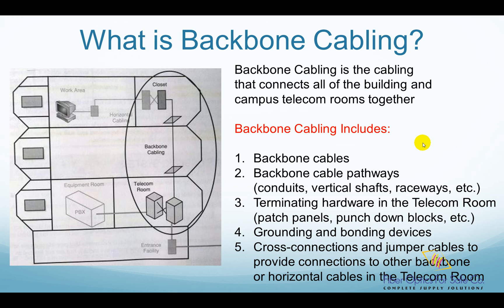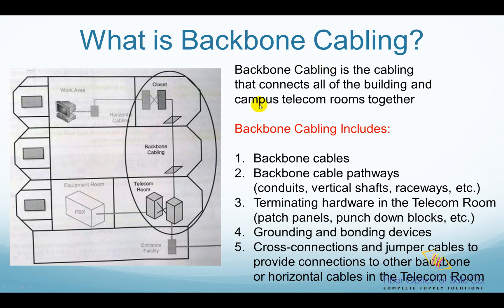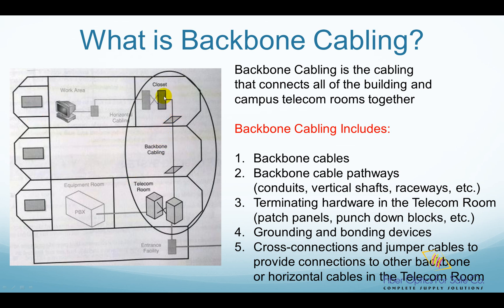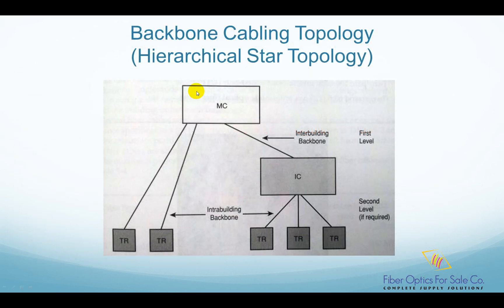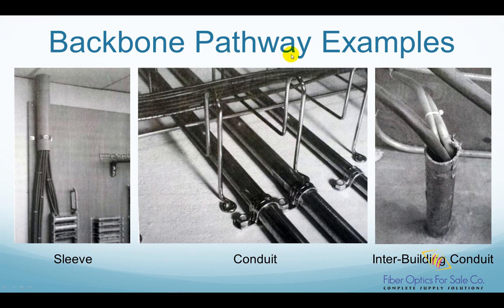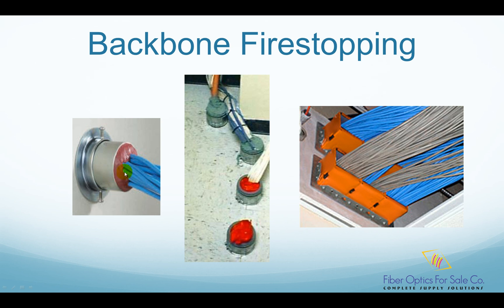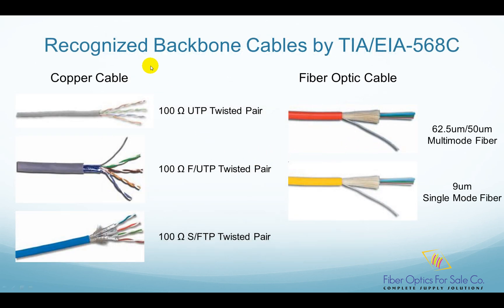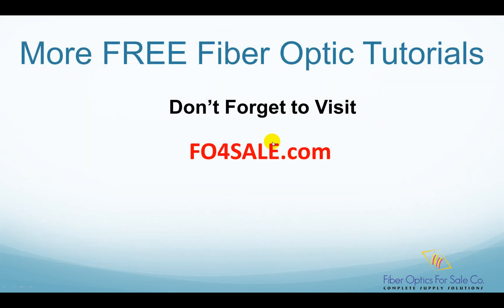What is Backbone Cabling? - FO4SALE.COM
The term "backbone cabling" comes from the TIA/EIA-568C structured cabling standard.  Structured cabling standard is a generic communication wiring scheme that is installed in a single building or cluster of buildings that is capable of supporting all forms of communication systems including: telephone systems, local area network computer systems, video systems, and imaging systems.

A structured cabling system includes all the cabling, cable pathways, ground and bonding systems, supporting structures, and building spaces, etc. It is based on a concept of modular subsystems that are independent yet work together to create a complete building cabling system. Each subsystem is designed and installed independently of the other subsystems. Then all of them are interconnected and work together as a single cabling system.

The subsystems include: work area subsystem, horizontal cabling subsystem, backbone cabling subsystem, telecom rooms, equipment rooms, and entrance facility.

In this video, I will explain the backbone cabling system.

Backbone cabling is the cabling that connects all of the building and campus telecom rooms together. Backbone cabling is also called vertical and riser cabling because backbone cables are usually installed vertically in a riser shaft to connect Telecom Rooms together in a multistory building.

This picture clearly shows what parts that backbone cabling covers.

It includes the backbone cables, such as twisted-pair copper cables, fiber optic cables, etc.; the backbone cable pathways that are used to support and distribute backbone cables, such as conduits, vertical shafts, raceway, etc.; the terminating hardware in the Telecom Room, such as patch panels, punch down blocks, etc.; the grounding and bonding devices to ground the backbone cables that have metallic part in it; and the cross-connections and jumper cables to provide connections to other backbone or horizontal cables in the telecom room.

The backbone cabling ties all of the different subsystems together to create an integrated configuration. The TIA/EIA-568C requires that backbone cables be installed in a hierarchical star topology as seen in the picture.

Each horizontal cross-connect in a Telecom Room is connected either directly to an Main Cross-Connect or to an Intermediate Cross-Connect and then to the Main Cross-Connect.

Backbone cables can be defined as intra-building cables and inter-building cables.

Intra-building cables connect closets together in a multistory building as well as closets on the same floor. Intra-building cables are installed inside a building.

Inter-building cables connect buildings together in a campus environment. Inter-building cables are installed between buildings.

Backbone pathways are the cabling facilities that are designed to hold, protect, support, and provide access to the backbone cables installed between telecom rooms. Backbone pathways must be designed and installed to support backbone cables for all types of communication systems.

Designing and installing the backbone pathway is extremely important because the pathway will always exist even if the backbone cables are changed.

A well designed and installed backbone pathway will enable backbone cables to be changed easily and with the least amount of disruption to communication systems and cost.

Several different types of pathways are shown here. Sleeve are sections of conduit that connect vertically aligned closets in a multistory building.

Metal conduits are installed as a direct run between two telecom rooms, or between a telecom room and an equipment room.

The third picture shows a metal conduit that is run between two buildings. It is also called an underground pathway.

Backbone cables installed in a sleeve or in a slot must be properly firestopped after the cables are in place. Firestopping is the process of creating a fire-rated barrier that will prevent both fire and smoke from spreading between floors in the event of a fire.

Firestopping installes specialty fire rated materials into penetrations to create the new barrier.

Copper cables and optical fiber cables that have any metallic elements in it must be bonded and grounded in each telecom room. As shown in this picture, a multipair UTP cable that has a metallic cable shield is bonded to a dedicated ground in the telecom room, this dedicated ground device is called Telecommunications Grounding Busbar, or TGB.

The metallic cable shield should be bonded to the TGB using a 6 AWG insulated conductor.

So there you have it.  for more free fiber optic tutorials.